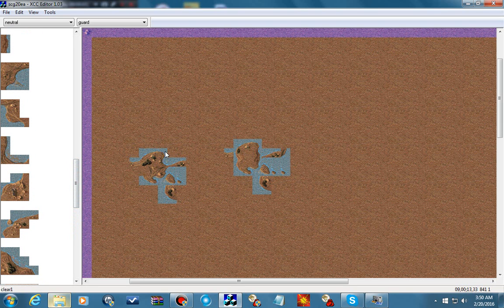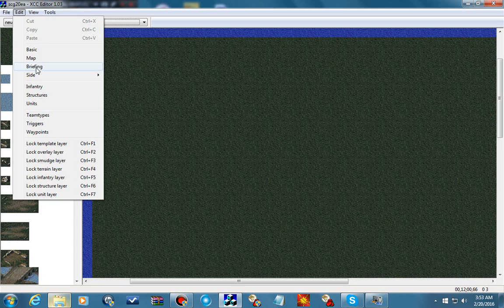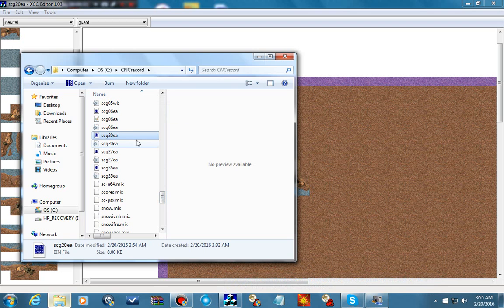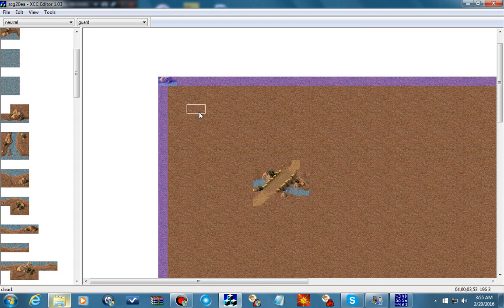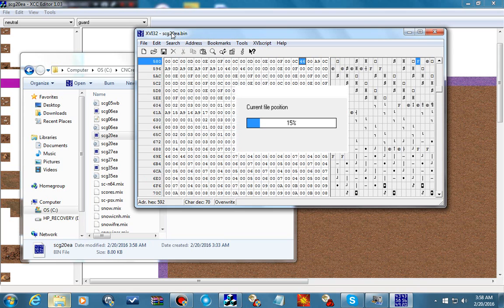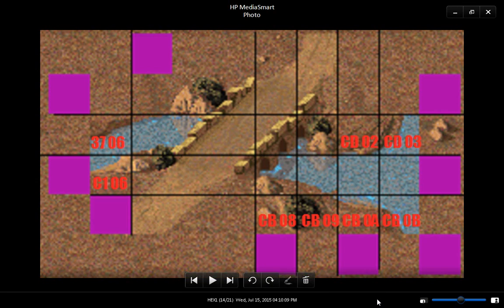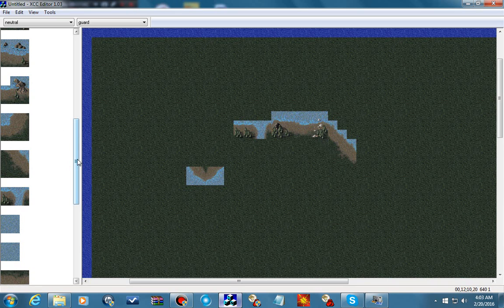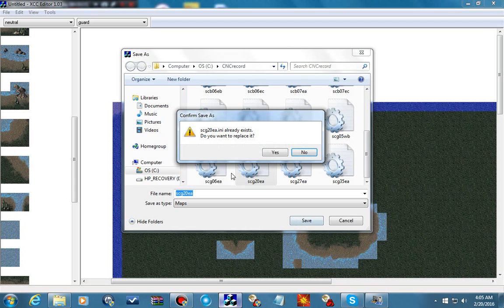C&C 95 MAP EDITING: Tile Overlapping and Hex Editing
Hello, just figured I'd make this "brief" tutorial on how to manipulate the template tiles in C&C.  Youtube wouldn't let me add annotations to this video and the audio is a little sketchy at times.  I think you'll get the point, though.